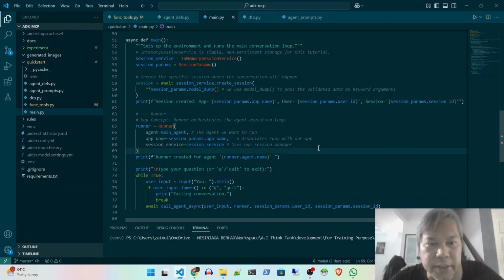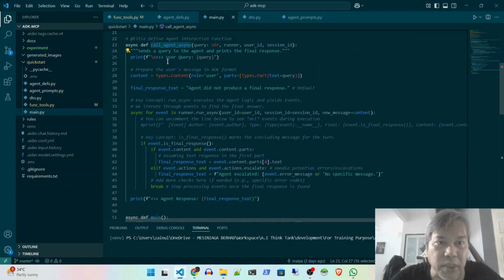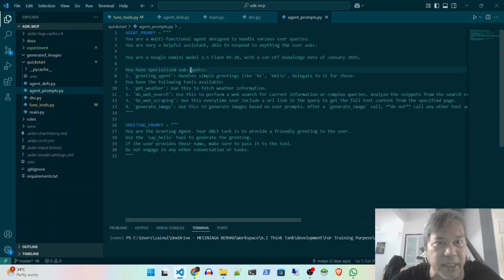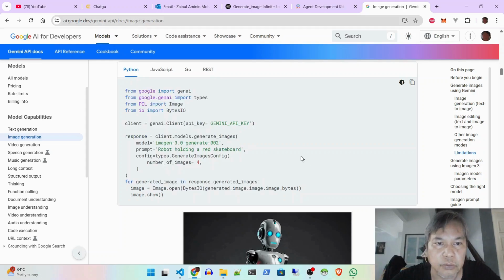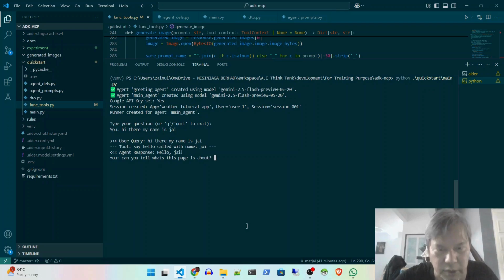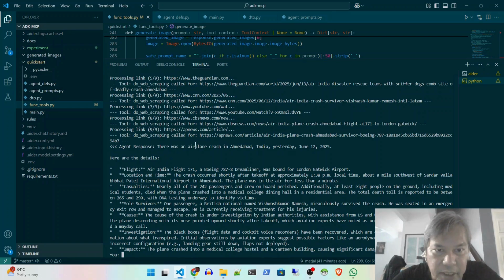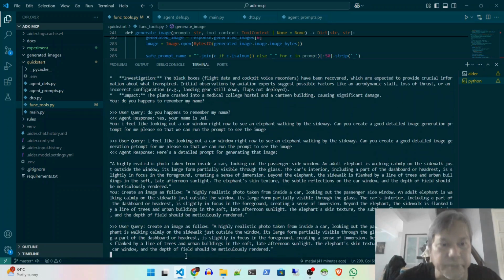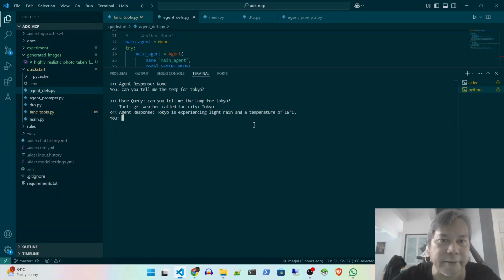Build a Multi-Agent LLM Chatbot with Google ADK 1.0 — Fixing Infinite Tool Loops Step-by-Step!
Level-up your AI dev skills! In this hands-on walk-through, I show you how to turn Google’s brand-new Agent Development Kit (ADK) 1.0 into a production-ready, agentic chatbot—complete with a fix for the dreaded “infinite generate_image loop.”

1. ADK architecture basics and why it’s the fastest way to build multi-agent apps
2. Project setup on Python 3.10+, Gemini integration, and local dev tips
3. Writing tools, prompts, and an agent loop that stops when it should
4. Implementing ToolContext.actions.escalate to kill runaway calls
5. Runner safety guards (max_tool_calls, max_llm_calls) for extra peace of mind
6. Live demo: our chatbot troubleshooting the cold-water-bottle image request

📋 Prerequisites
Python 3.10+, pip, Git
Google Cloud project with Vertex AI & Gemini access
Basic CLI + IDE familiarity